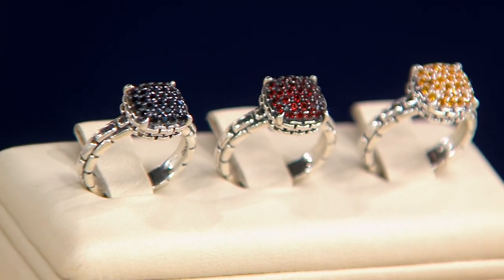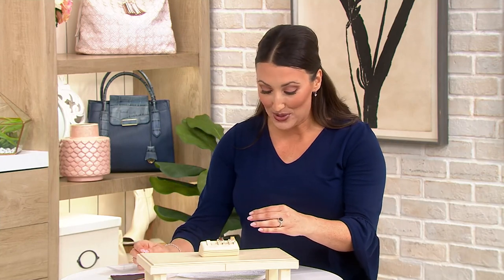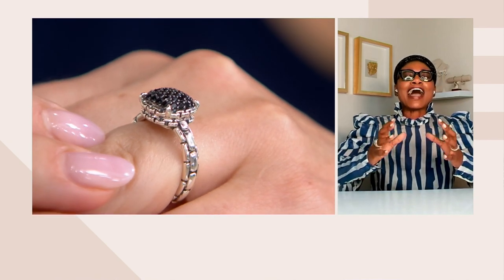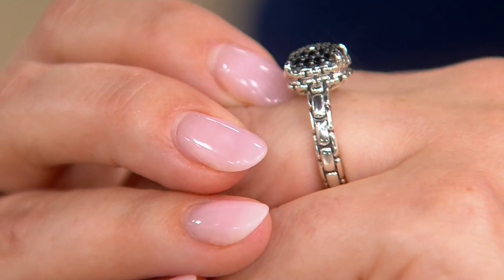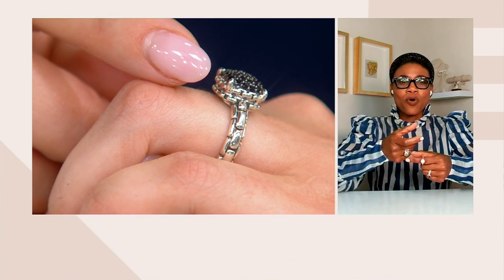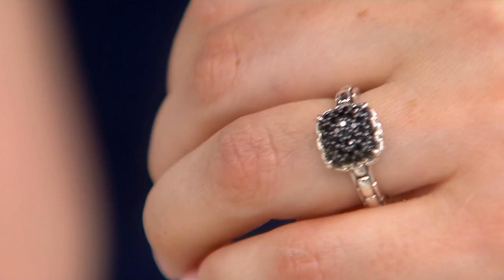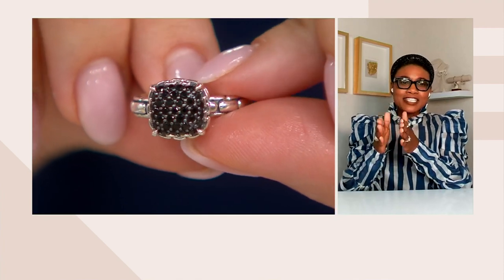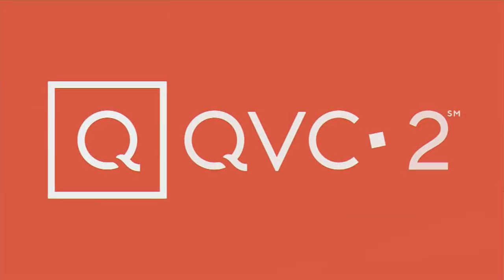JAI Sterling Silver Signature Pave Gemstone Ring or Leverbacks on QVC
JAI Sterling Silver Signature Pave Gemstone Ring or Leverbacks

null